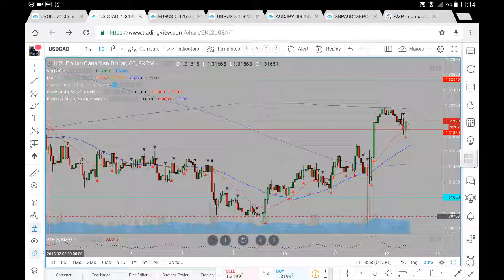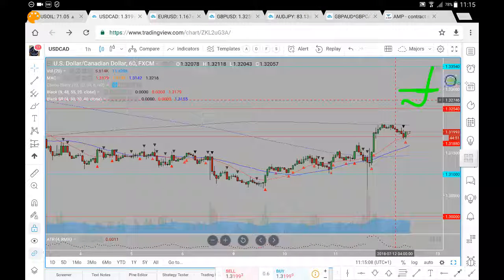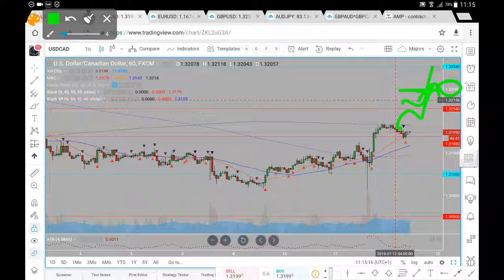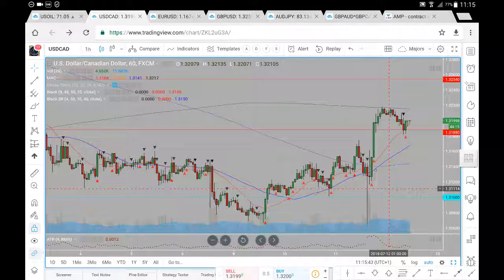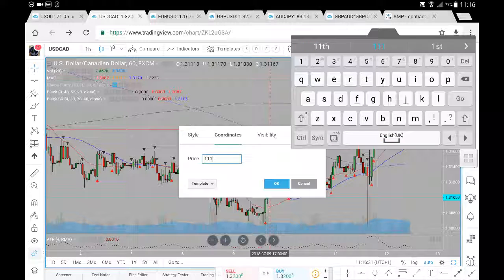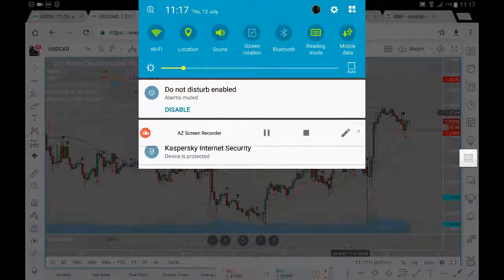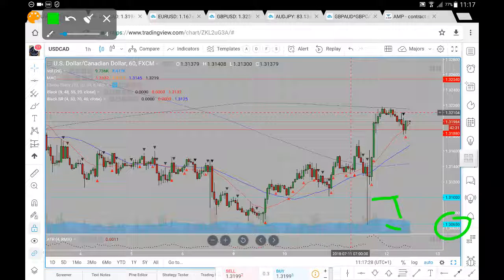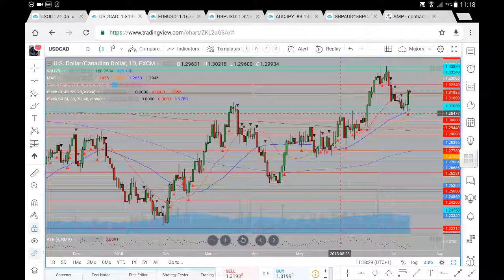USDCAD 12 07 18 July 12th (commentary, not advice)